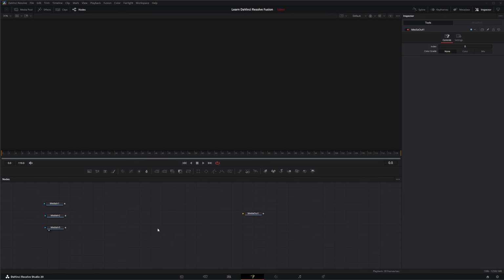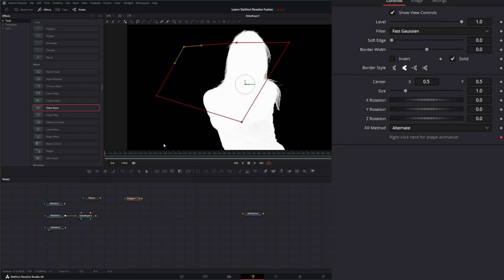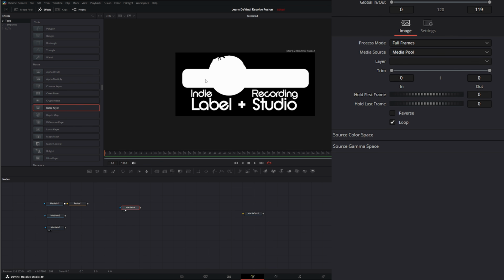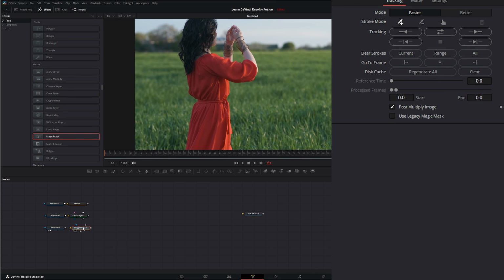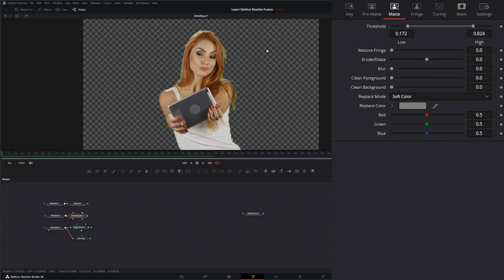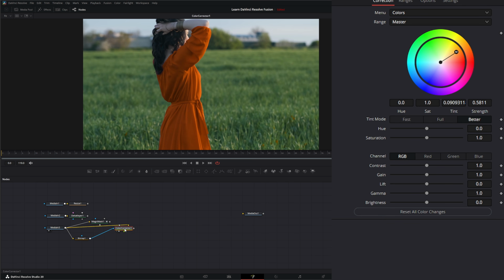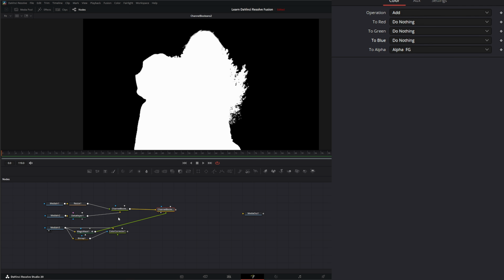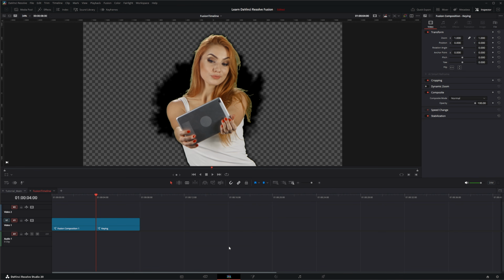Learn Fusion Ep29 Working with Mattes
Ep29 - Learning Fusion Series covering working with Mattes within Fusion.

What’s in this Episode:
- Mattes vs. Masks
- How to Create Mattes
- How to Use Mattes
- How to Combine Mattes

Chapters:
0:00 – 0:30 – Intro
0:31 – 2:36 – Mattes vs Masks
2:37 – 7:34 – Creating Mattes
7:35 – 9:20 – Using Mattes
9:21 – 12:37 – Combining Mattes
12:38 – 13:08 – Exporting Mattes
13:09 – 13:22 – Closing